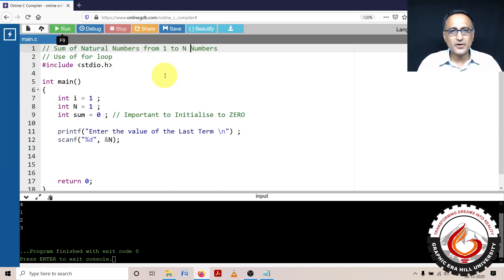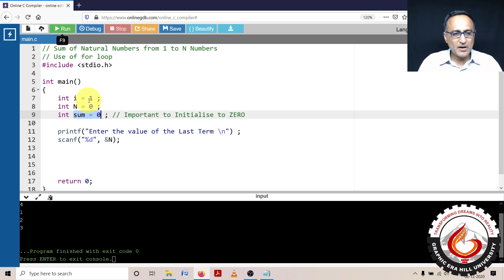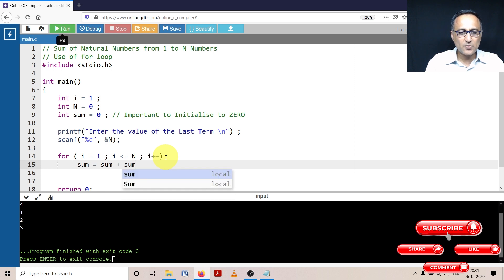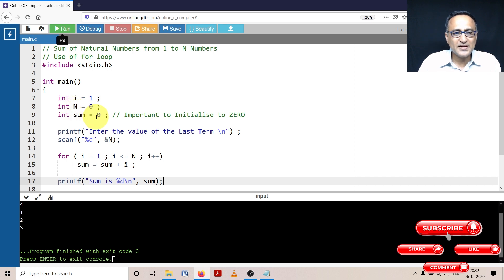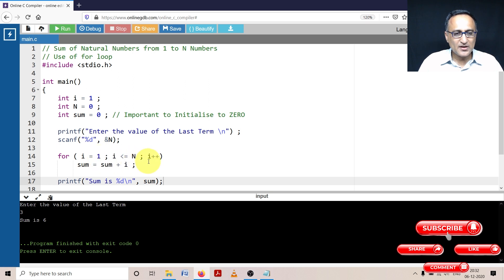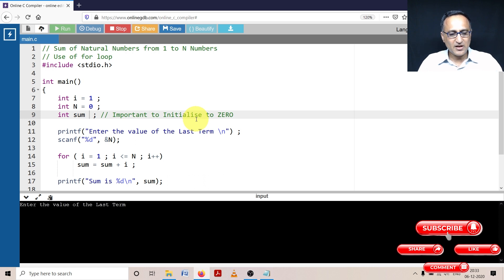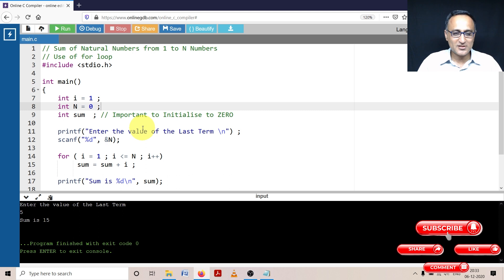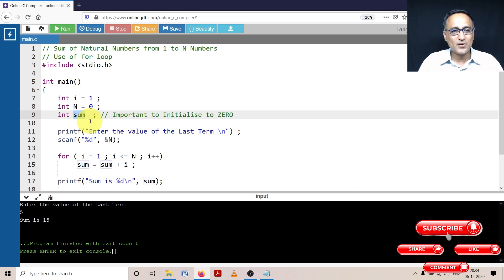Loops 2 - Sum of Numbers 1 to N